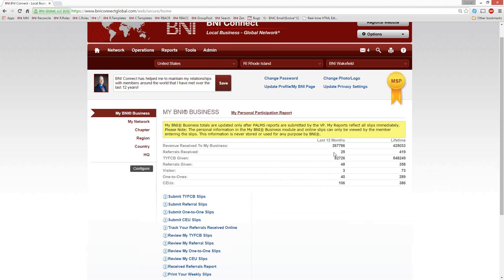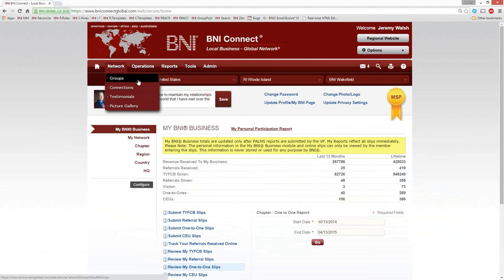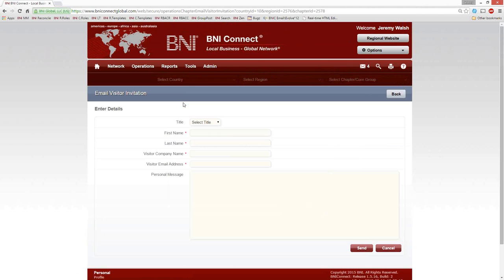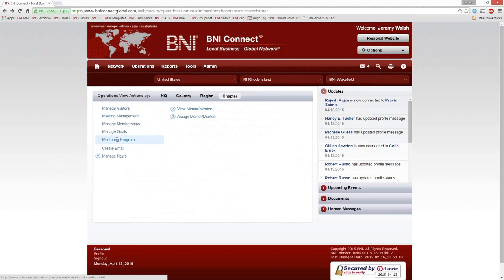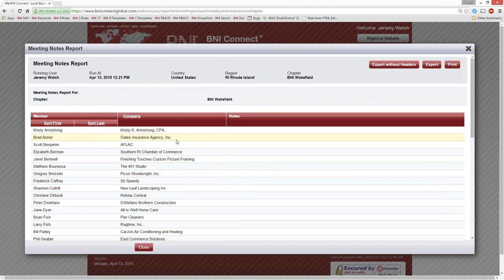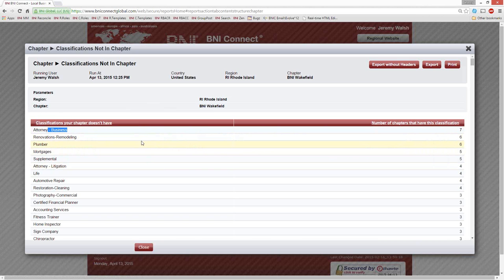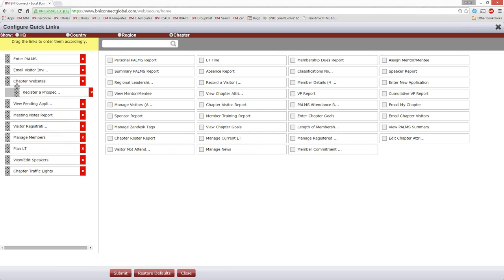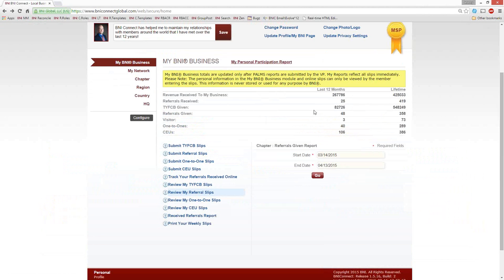BNI Connect: Member Tools & Reports - April 13, 2015